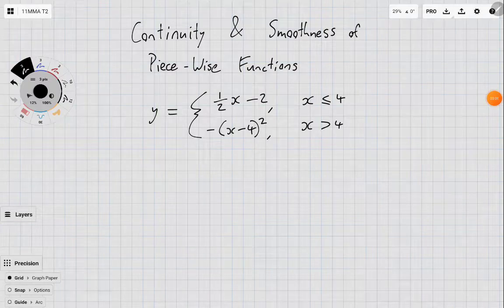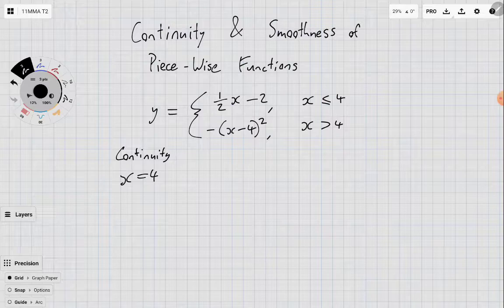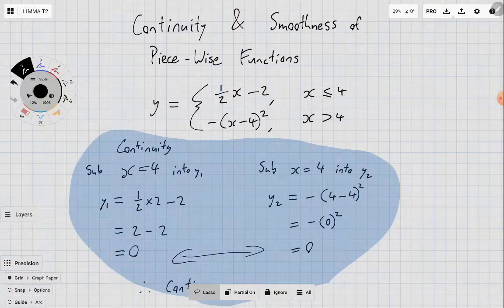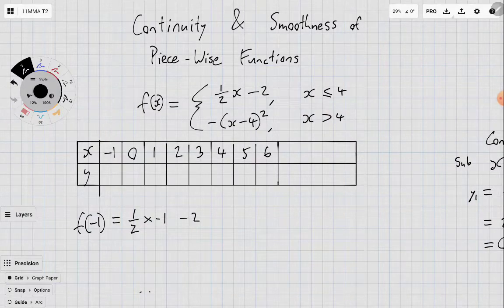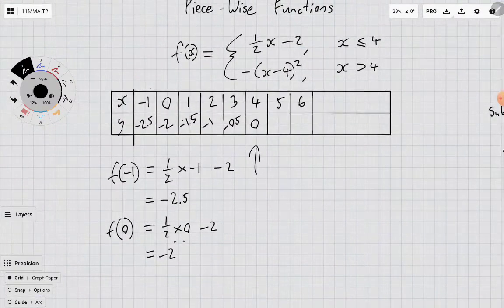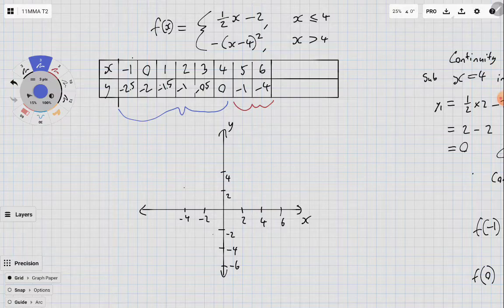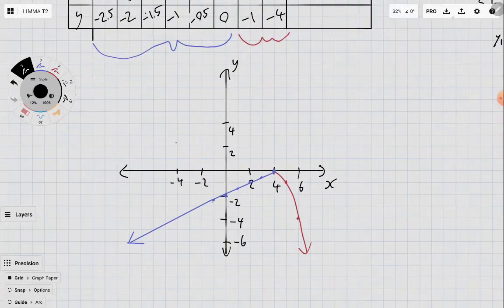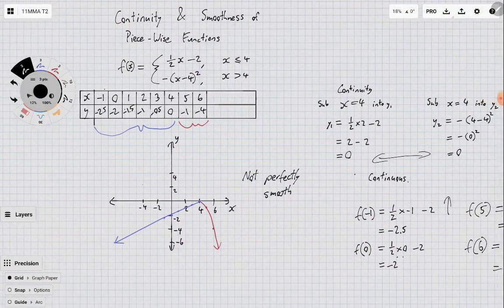Continuity & Smoothness of Piece-Wise Functions